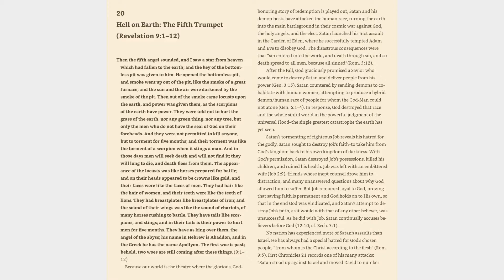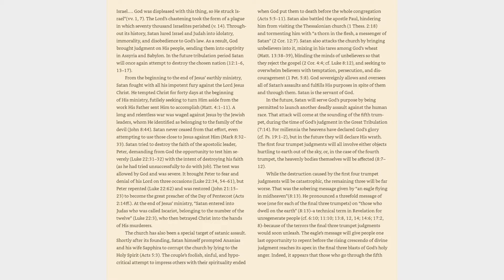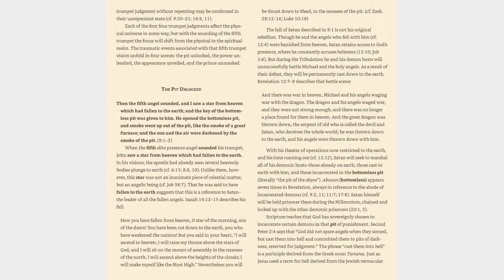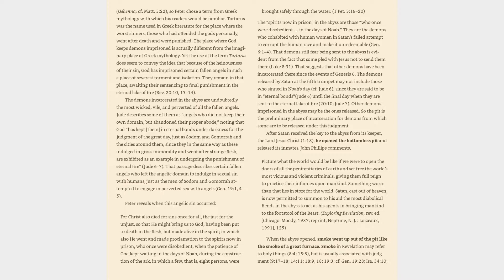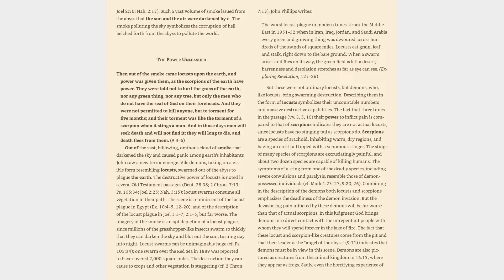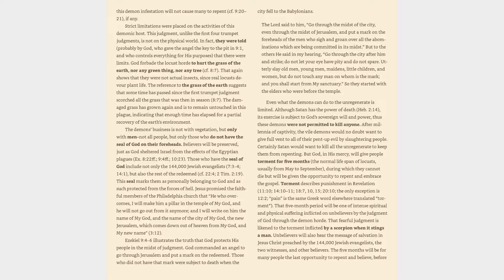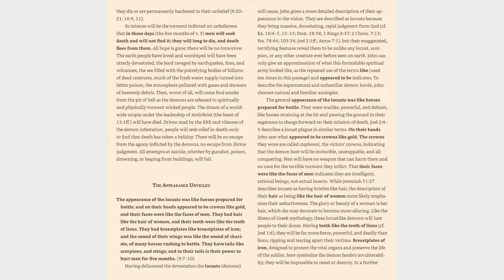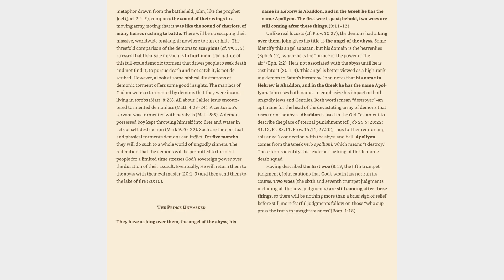Revelation 9:1-12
Bible study of Revelation.